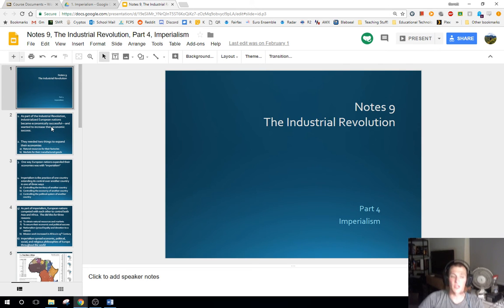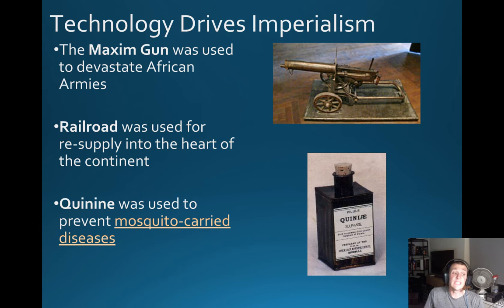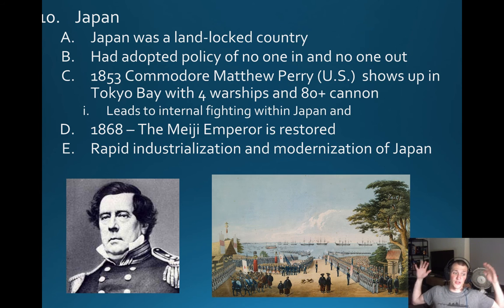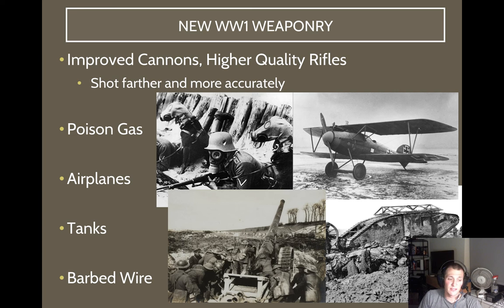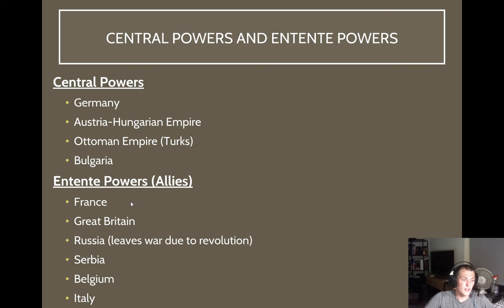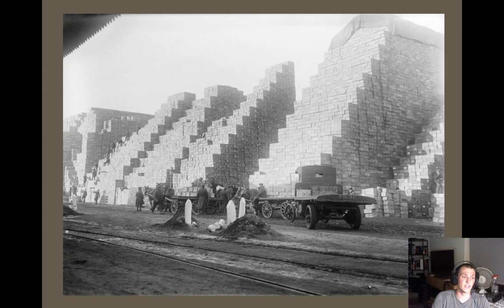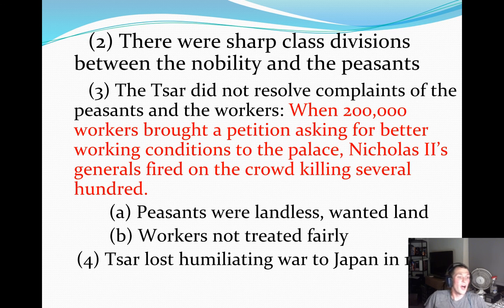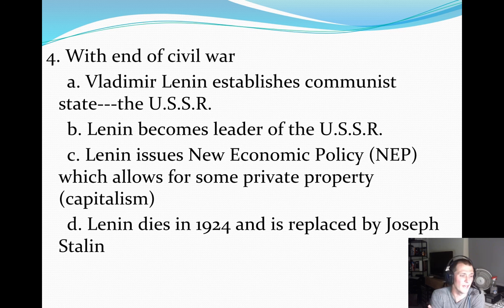WTW - Livestream Review - World History 2 - Imperialism, WW1, Russian Revolution Test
Westward Expansion, Industrial Revolution and the Progressive Era